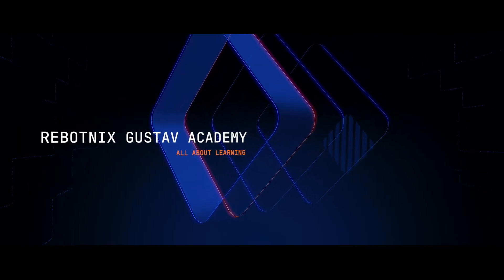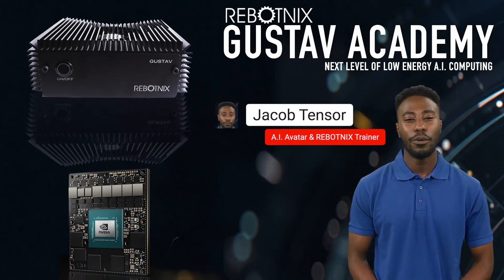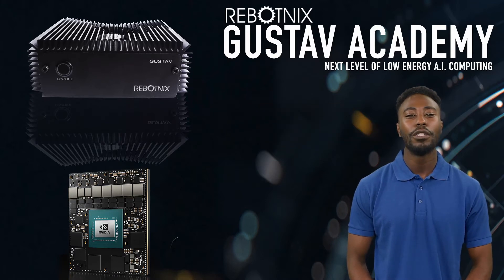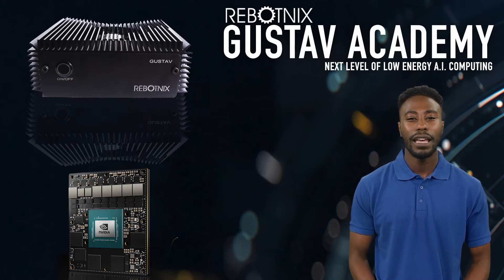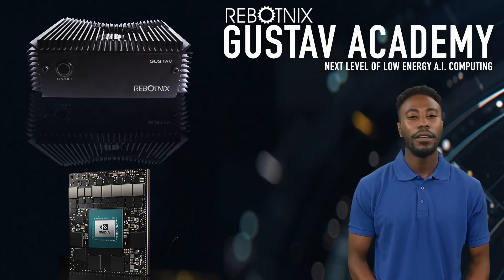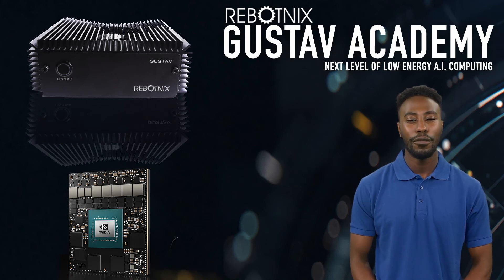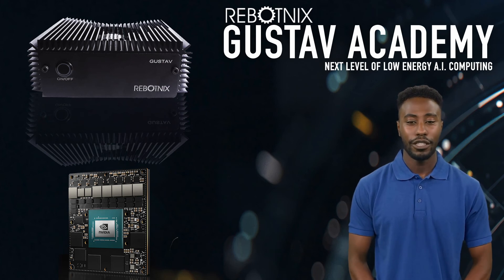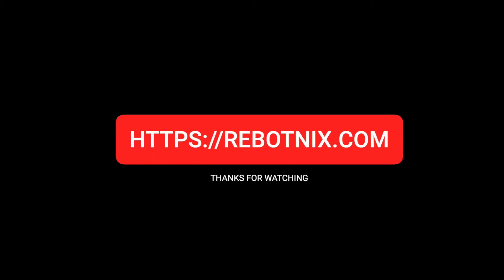REBOTNIX Gustav Academy Introduction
Gustav Academy Introduction shows what is possible with edge computing.